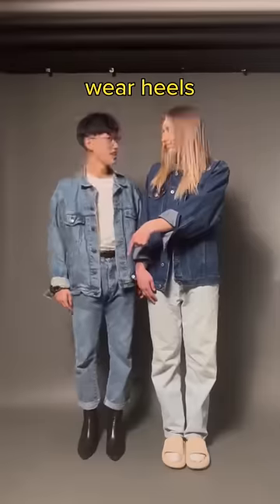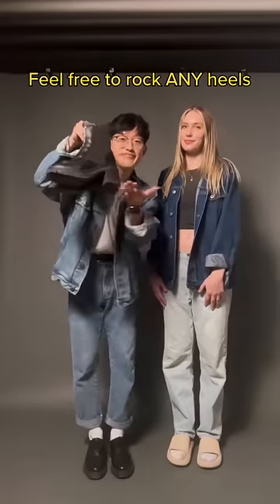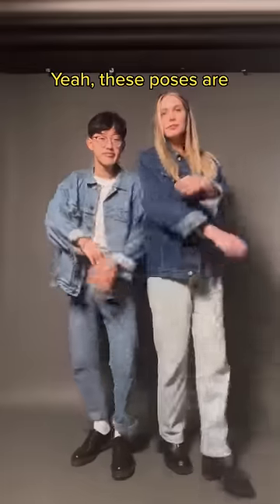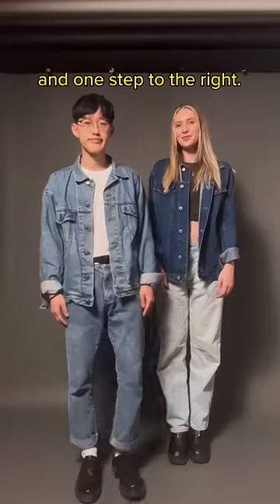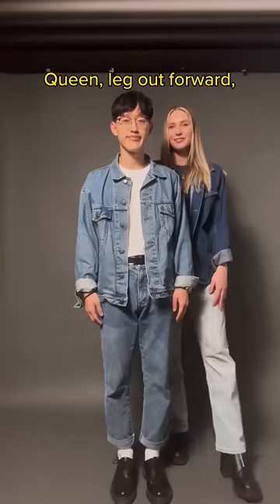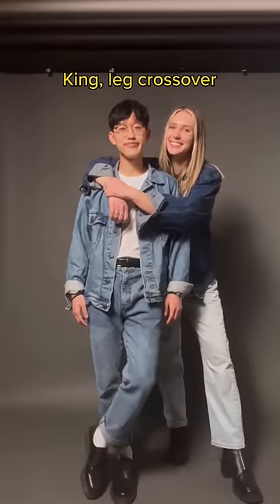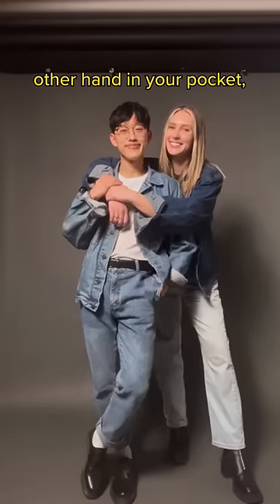How to Pose with Your Short King